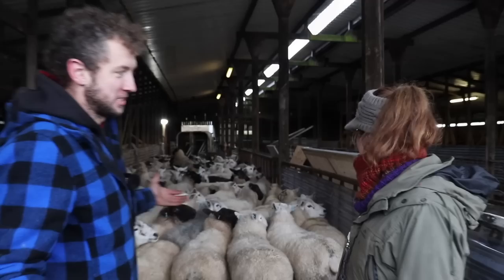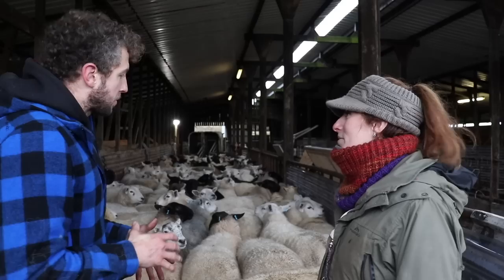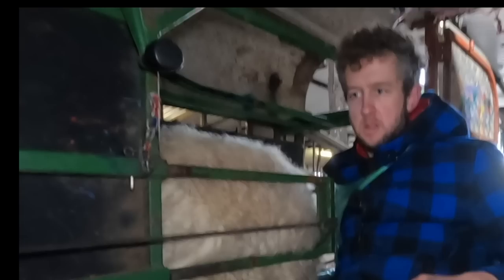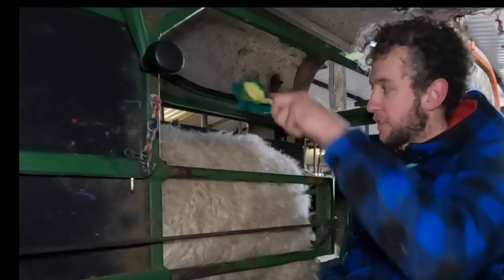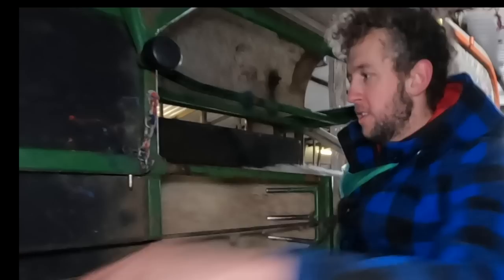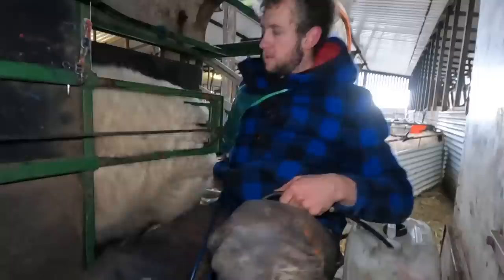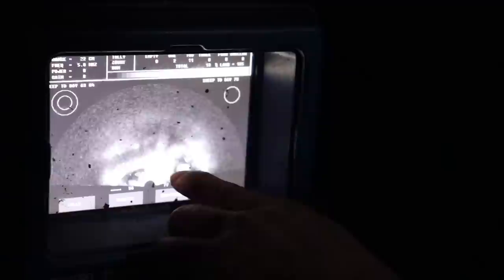Our Farming Life with Sheepdog School and The Sheep Game. Scanning Part 3 The main Flock...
The final instalment of Scanning...Just in time for Lambing...

We were super lucky to have Cammy from the Sheep Game out with us to scan our sheep to see how many are in lamb. Not only is he a top scanner, shearer, internet sensation but great craic too!

These are our Gimmers/First time mums and the rest of our main flock. Can any of us guess the percentage? Play along at home...